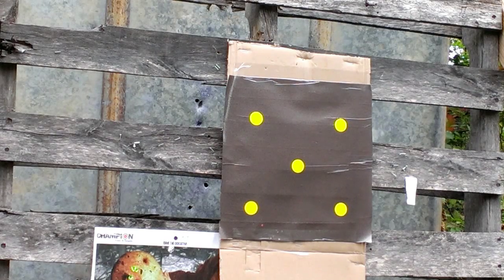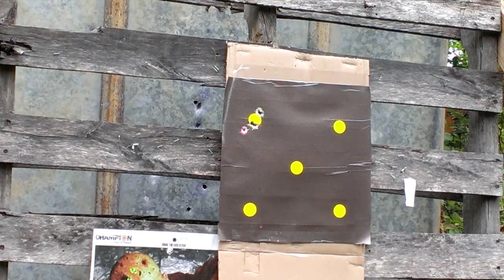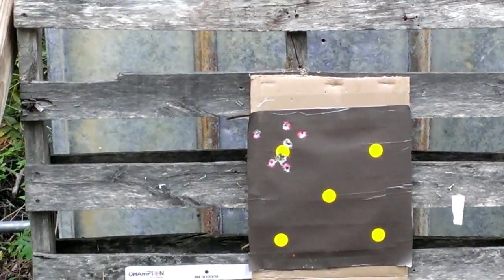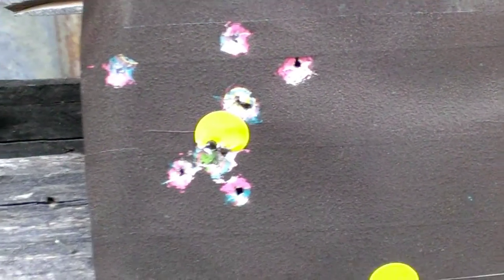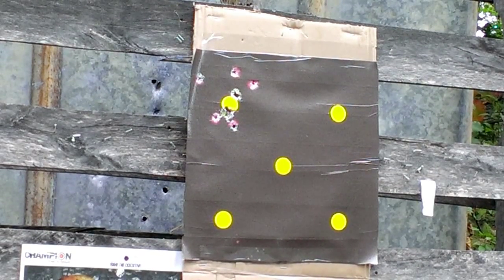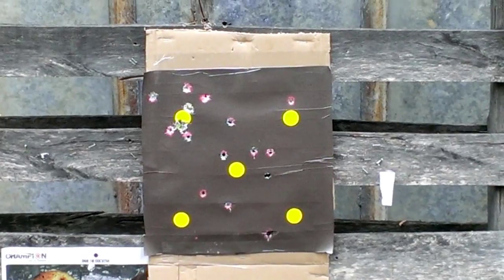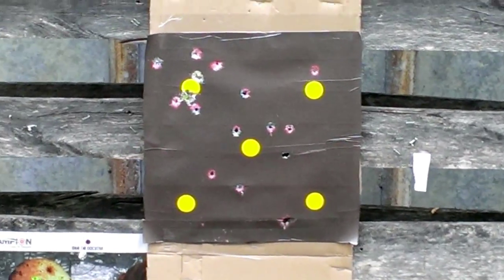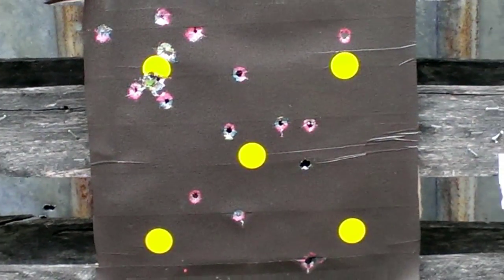Home made shoot + See target test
Poboyspecial had a request to show what the home made reactive targets would look like using larger calibers. We drug out the 380 and 40 calibers to do some target practice.